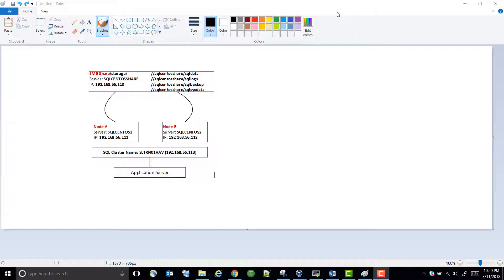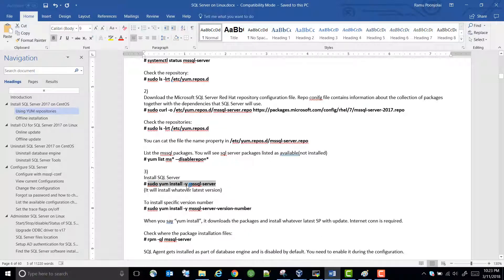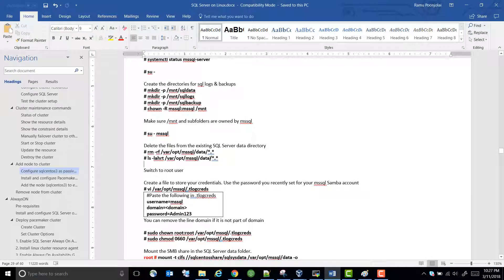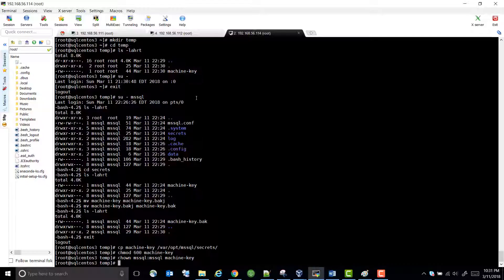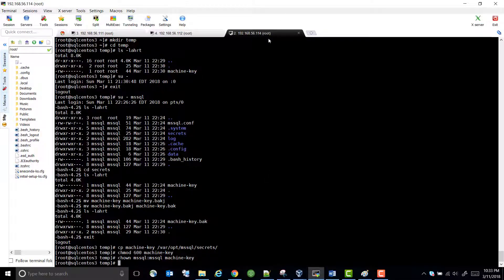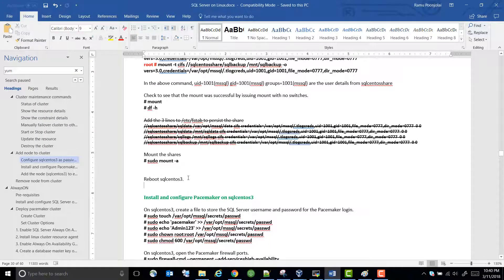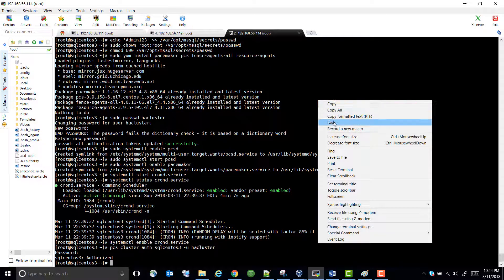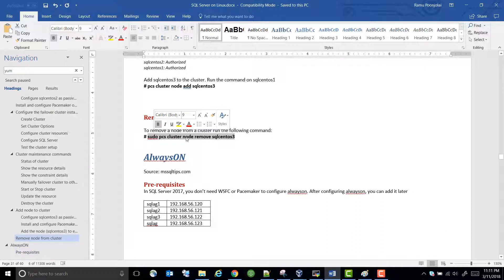SQL Server on Linux - Part 9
In this video, you will learn how to add node to existing cluster.